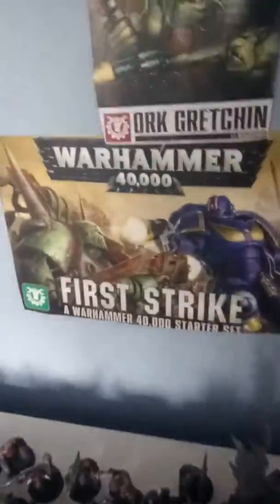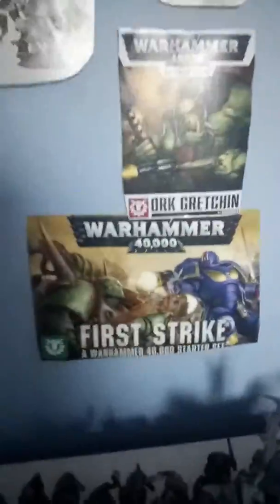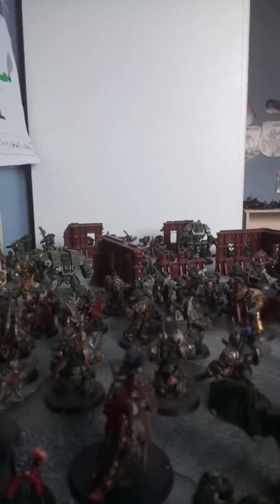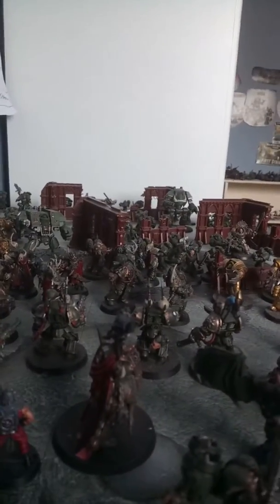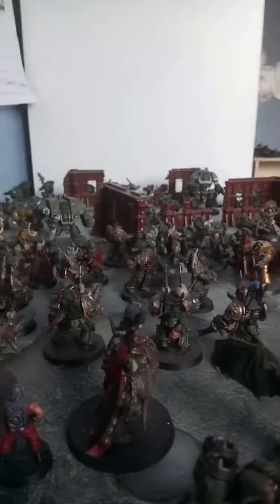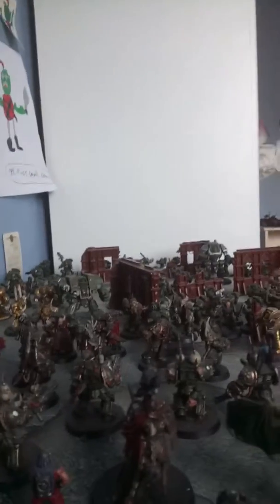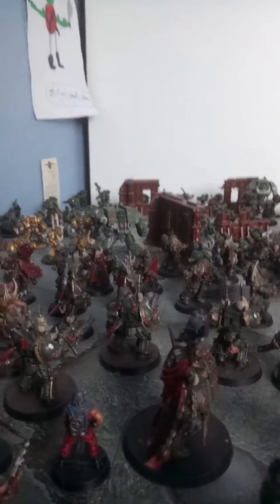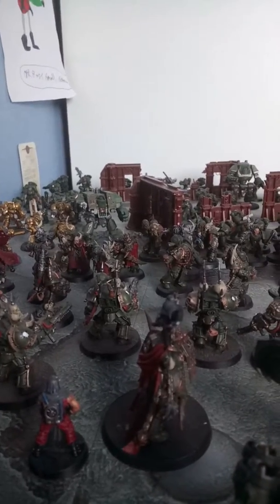Why to buy first strike